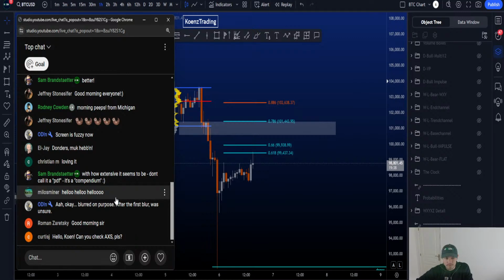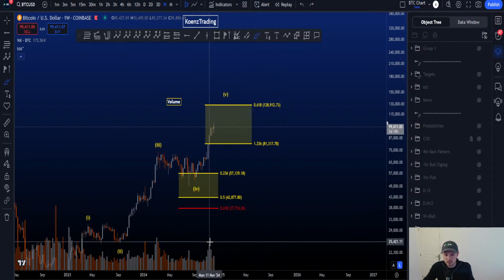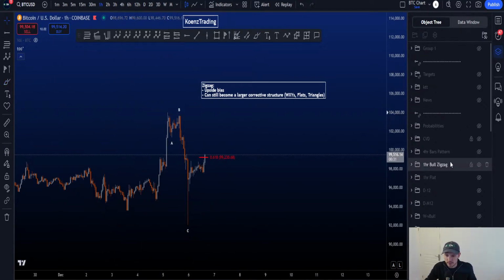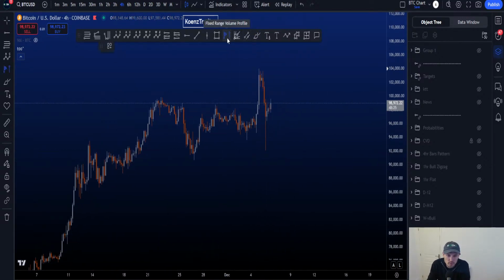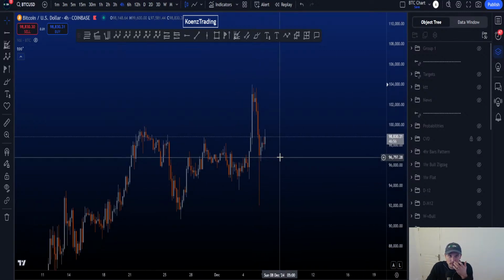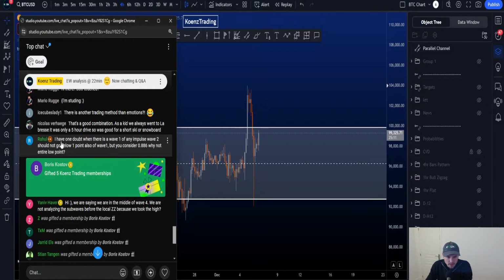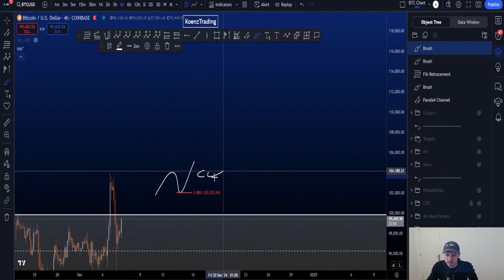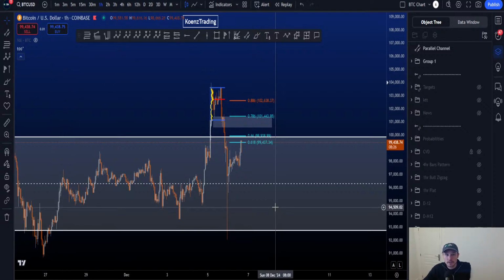🔴Keeping It Simple | Here's What To Expect | Elliott Wave Analysis | Chatting & Q&A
In this Bitcoin & Altcoin Elliott Wave Analysis I explain what to look for next. If there's relevant Bitcoin News I'll cover it. Analysis done on timeframes relevant for day trading and swing trading.

▶ MY TOOLS
🔶Main Trading Platform = Blofin - $5000 in bonuses + 10% Cashback + $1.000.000 Prize Pool!

▶ LINKTREE:
🔹My Real-Time Tradingview Trading Chart
🔹Crypto Trading Education (Elliott Waves)

▶ TIMESTAMPS
0:00 Introduction
22:08 EW Analysis
39:13 Chatting & Q&A

See my email in the channel description!